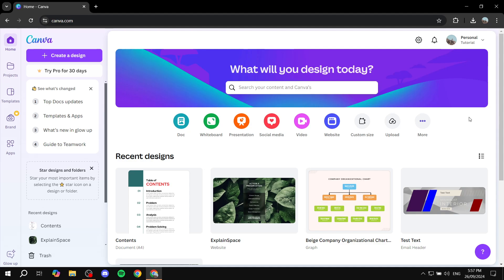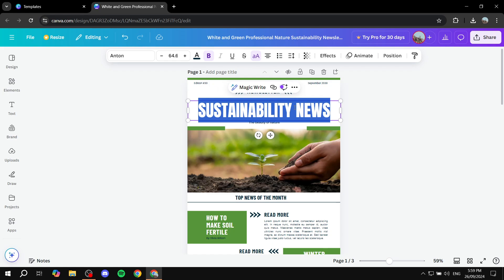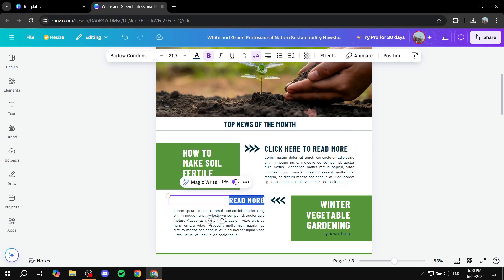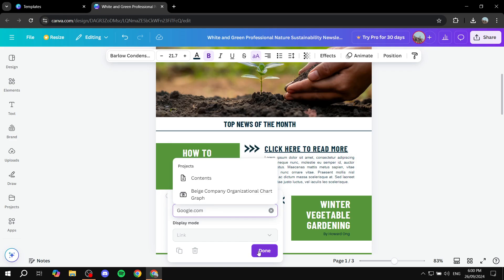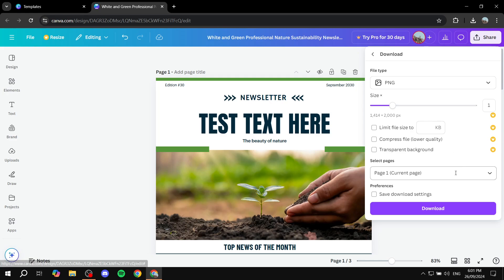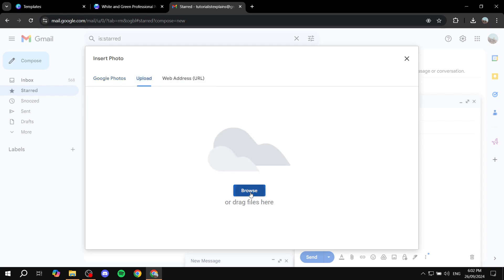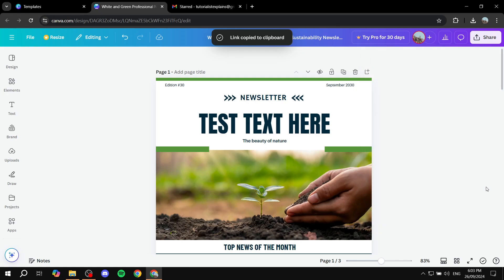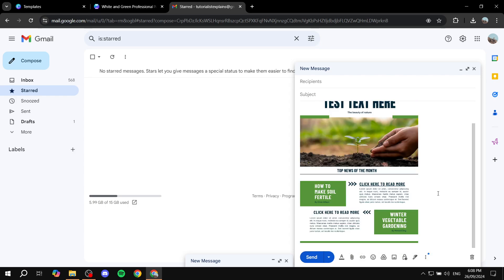How To Embed Canva Newsletter in Gmail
If you are looking for a video about How To Embed Canva Newsletter in Gmail, here it is!